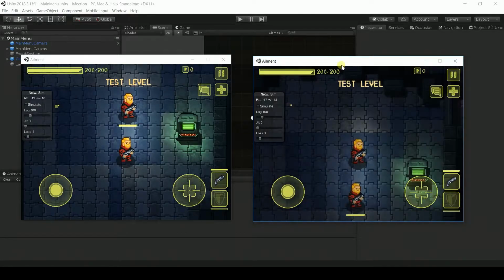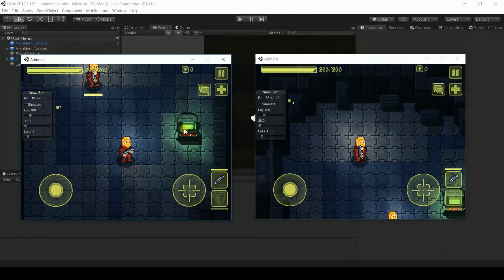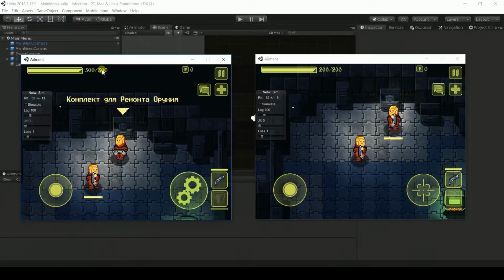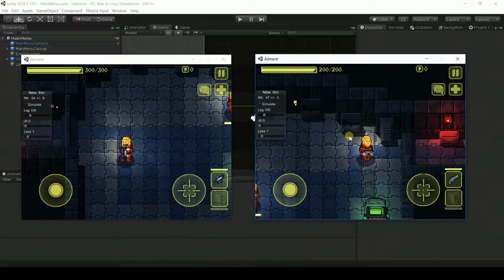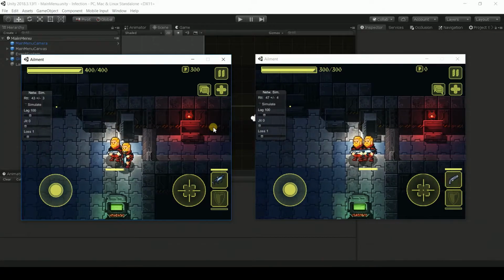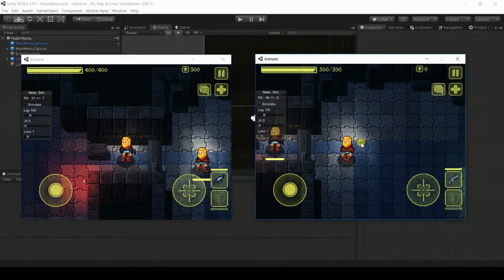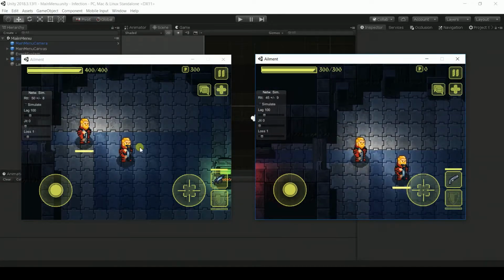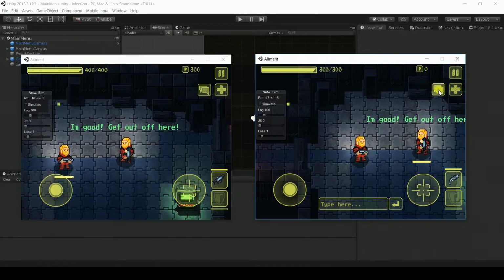Ailment - Multiplayer Development(Unity 2018/Photon) - Part 2 - Health sync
Started working on Multiplayer for Ailment, using Unity and Photon 2